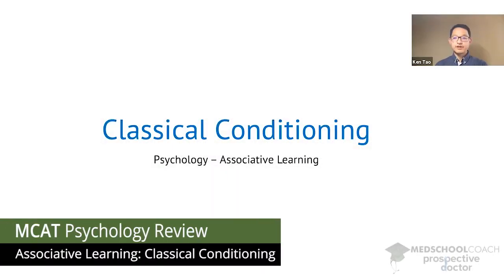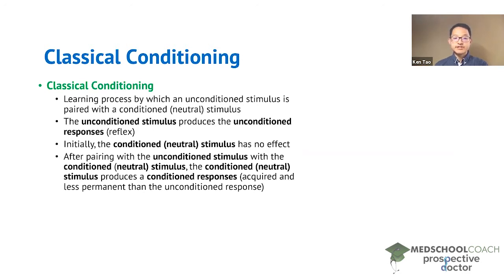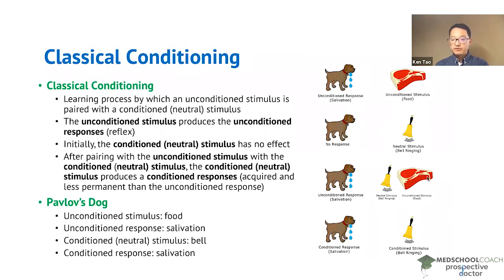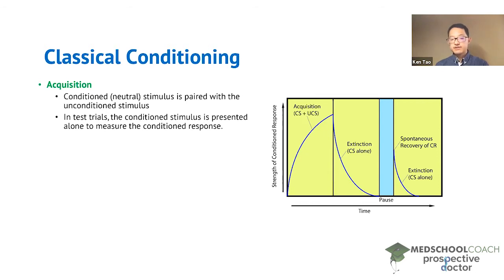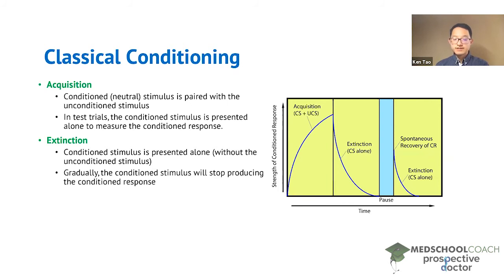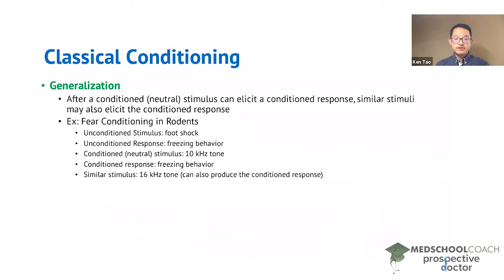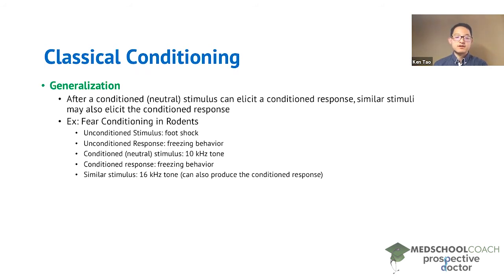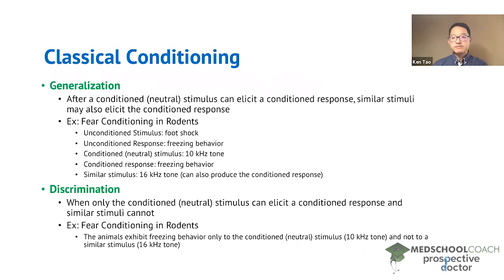Classical Conditioning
Need help preparing for the Psych/Soc section of the MCAT? MedSchoolCoach expert, Ken Tao, will teach everything you need to know about Classical Conditioning for Associative Learning. Watch this video to get all the MCAT study tips you need to do well on the psychology section of the exam!

You’ve almost certainly heard of Pavlov’s dogs, who were trained to drool whenever they heard the sound of their dinner bell. This occurred through classical conditioning, which is the learning process by which an unconditioned stimulus is paired with a conditioned or neutral stimulus.

Unconditioned and Conditioned Stimuli

An unconditioned stimulus acts on an animal to produce an unconditioned response. Being unconditioned, you can think of this as a component of a biological need or reflex. This does not have to be learned – for example, if you deliver an air puff to the eye of an animal, the animal will automatically blink. The physical disturbance to the eye is an unconditioned stimulus, and the blink is the unconditioned response, occurring without any prior training.

A conditioned or neutral stimulus, is a stimulus that initially has no effect on the animal. In other words, the stimulus does not trigger an innate response. Because there is no default response associated with a conditioned stimulus, researchers can pair the unconditioned stimulus with the conditioned/neutral stimulus, and train the animal to produce a conditioned response to the conditioned stimulus. After training, presenting the conditioned stimulus alone will produce a conditioned response. The process by which the conditioned response is learned is classical conditioning.

An unconditioned response, being biologically engrained, is fairly permanent. However, a conditioned response is less permanent than the unconditioned response. It’s possible to eliminate the conditioned response over time through a process called extinction. If a conditioned response has undergone extinction, exposing the organism to the conditioned stimulus will not produce any effect on the animal, as it initially did not.

Pavlov’s Dog

In the classical conditioning with Pavlov's dog, the unconditioned stimulus is food, because when food is presented to a dog, the dog will naturally salivate as the unconditioned response. The neutral or the conditioned stimulus is something we can choose – here it’s the ringing of a bell. The dog initially has no response to the neutral stimulus, so when the bell rings the dog is not affected. In a process called pairing, the dog is presented food and the bell is rung simultaneously, and this is done multiple times over a period of time. After a while, the dog begins to associate the bell with food. Now, when the bell is rung, he will begin to expect food and salivate.

Next let’s consider a few additional terms: acquisition, extinction, and spontaneous recovery. Acquisition refers to the process by which a conditioned/neutral stimulus is paired with the unconditioned stimulus. The more often you pair the stimuli together, the stronger the conditioned response in the animal will be.

Extinction occurs when you present the conditioned stimulus alone without the unconditioned stimulus. Over time, the animal learns that the unconditioned stimulus is not associated with the conditioned stimulus, and so it learns to not produce the conditioned response.

Spontaneous recovery occurs after an extinction event, where the conditioned stimulus was no longer able to produce a conditioned response. If an animal is given a break or rest period, what presenting the conditioned stimulus will suddenly produce the conditioned response again, in a process called spontaneous recovery. The strength of the conditioned response after a spontaneous recovery event is generally weaker than after the initial period of conditioning.

Generalization

Generalization refers to the idea that if a conditioned animal is presented with stimuli that are similar to the conditioned stimulus, the similar stimuli may also elicit the conditioned response. Consider fear-conditioning in rodents, in which the unconditioned stimulus is a foot shock and the unconditioned response is freezing behavior. A conditioned stimulus would be something like a 10 kHz tone, which if paired with the foot shock, would cause the 10 kHz tone to induce freezing behavior. If you then present a similar stimulus such as a 16 kHz tone, the mouse may also experience freezing behavior.

MEDSCHOOLCOACH